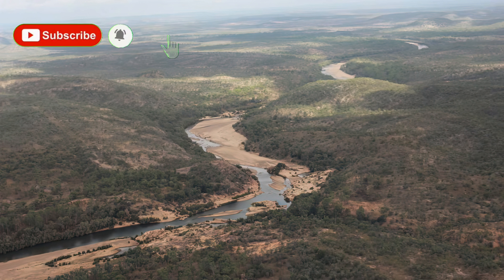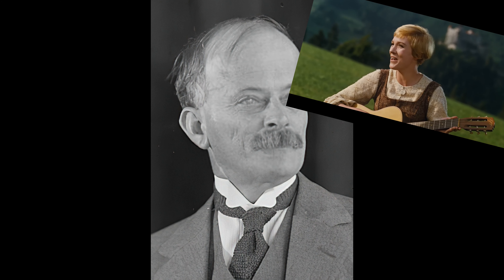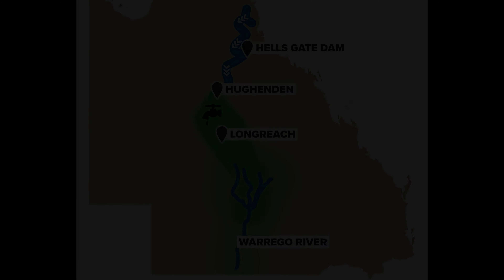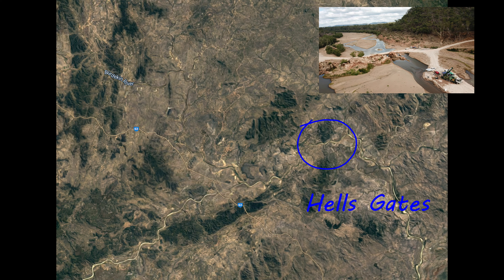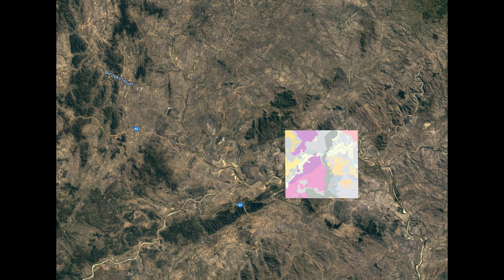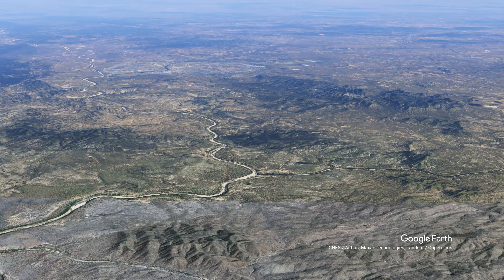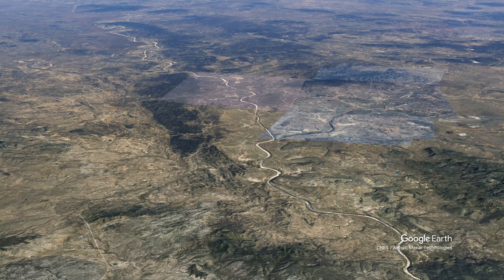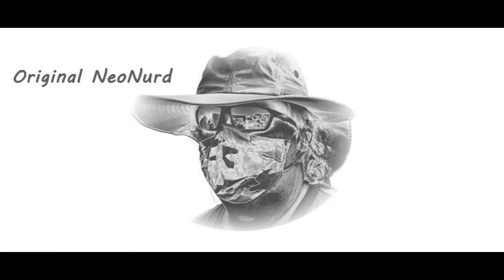Queenslands Hells Gates Dam Project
Lets have a closer look at this Huge Dam Project for North Queensland
00:00 Introduction
00:21 start
06:10 end